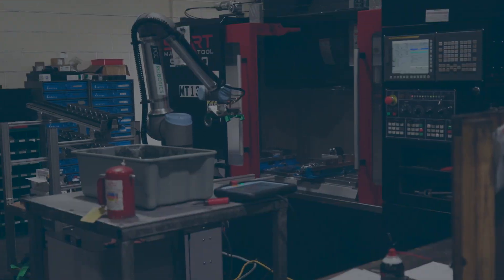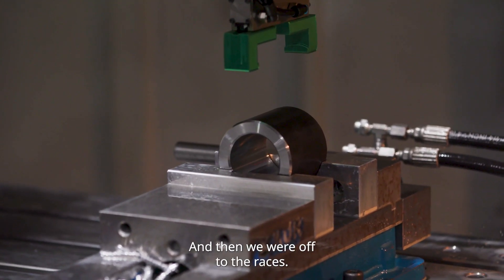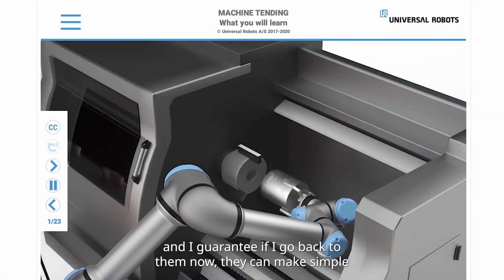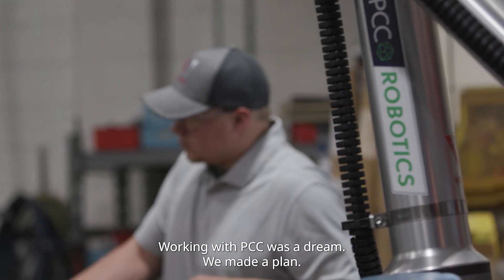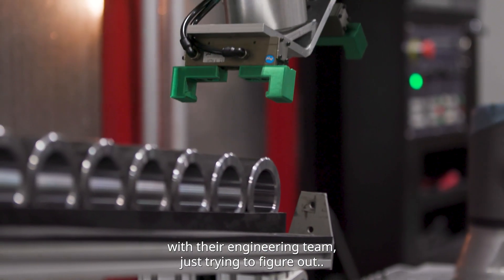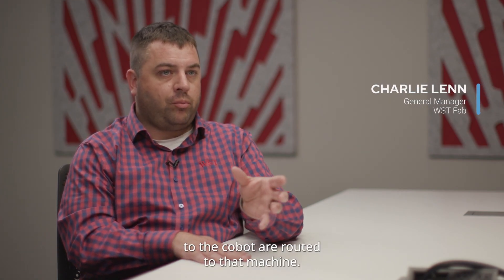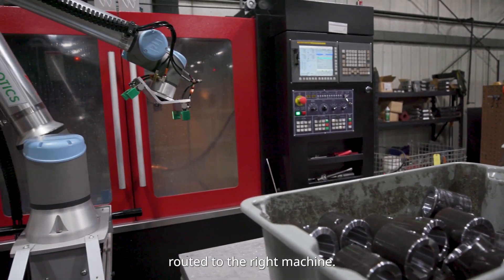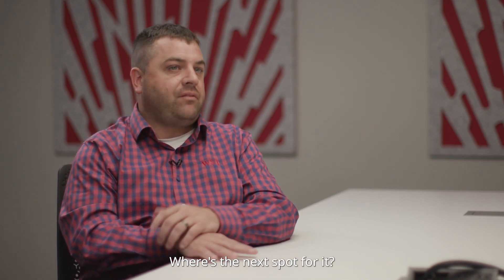Ease of Programming Extends Cobot Use after Drop in Customer Order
Watch how the WST Fab team in Wisconsin worked closely with Universal Robots Certified Systems Integrator, PCC Robotics, to plan for the complete machine tending system. The cell includes the UR10e cobot, end-of-arm tooling, system base, staging for raw materials and finished parts, as well as full integration with the CNC machine. Upon delivery, PCC Robotics ensured that each customer is fully trained, using both the online UR Academy modules as well as onsite instruction. Training that enabled WST Fab to quickly pivot when a big order fell through.